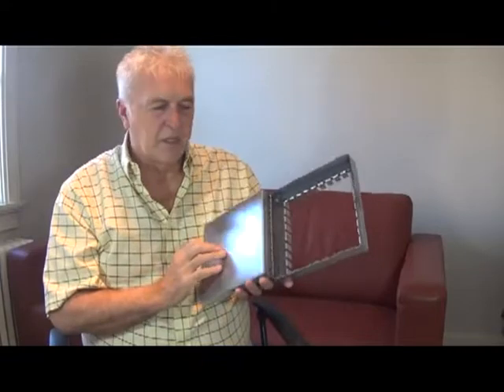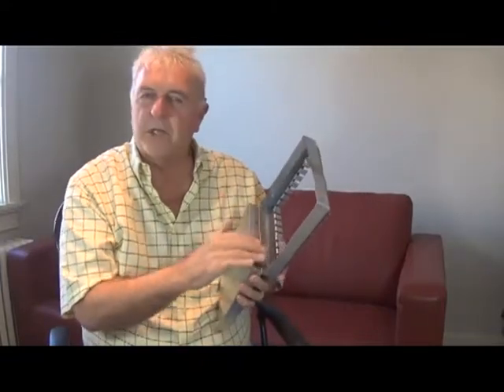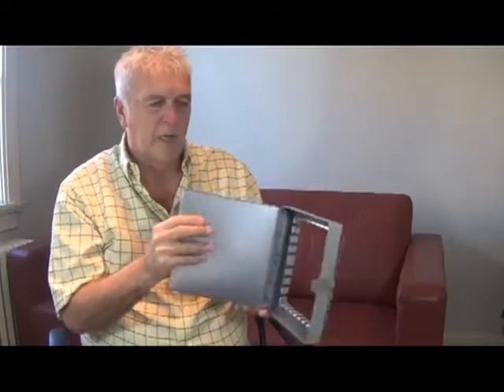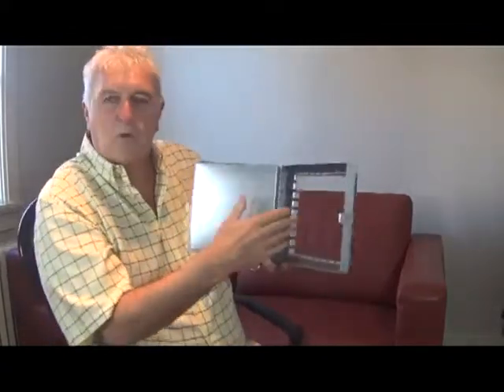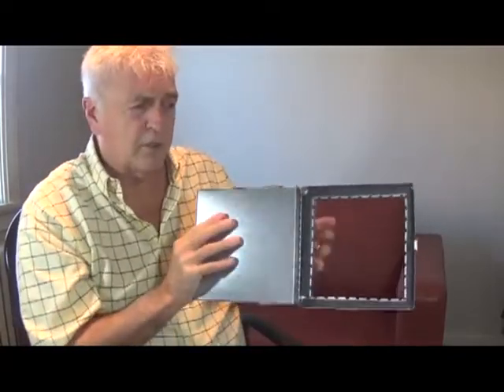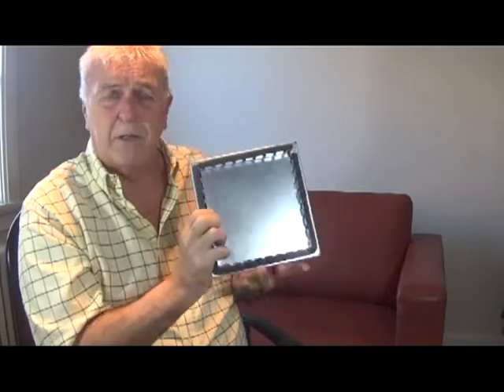ELMDOR DT DOOR MERL LARSON presents merllarson@rogers com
Insulated Duct door...comes with hinges or non hinged...